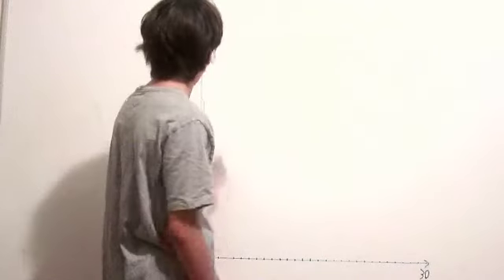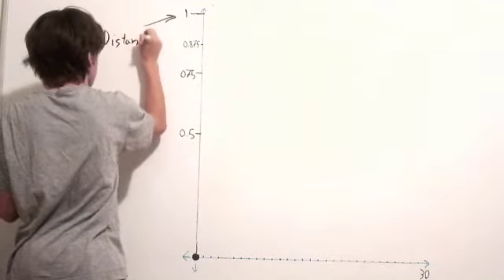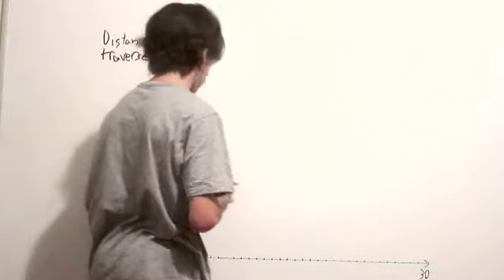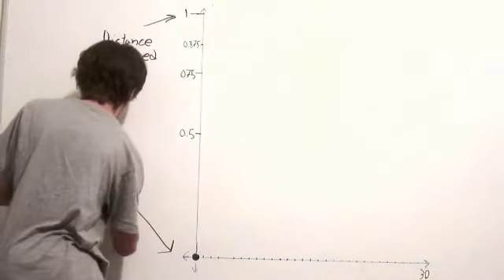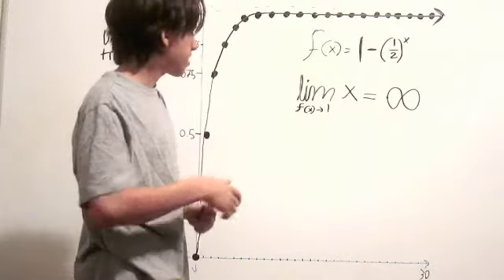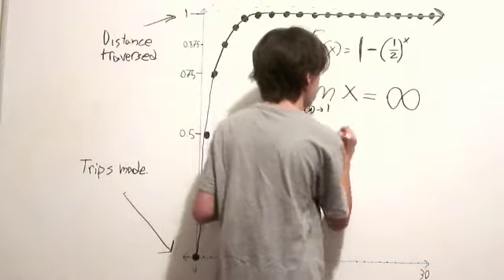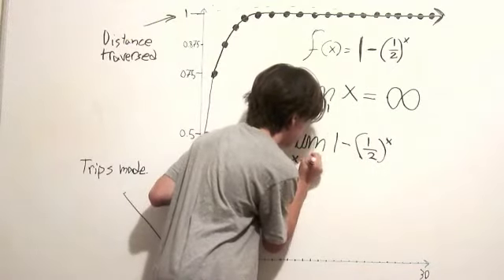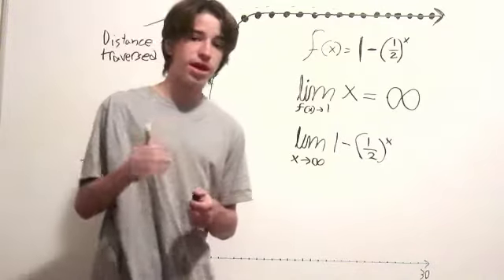The Dichotomy Paradox with calculus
Watch as I do not solve the Dichotomy paradox!  Albeit I do prove the answer: it is not possible without an infinite number of trips.